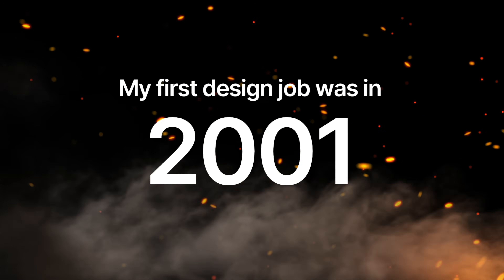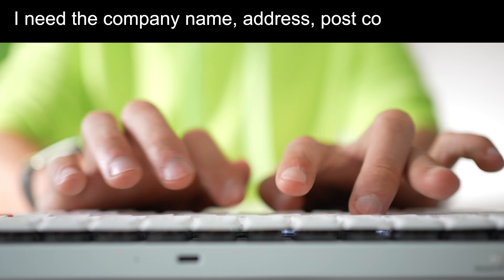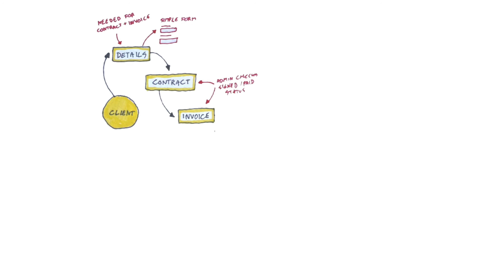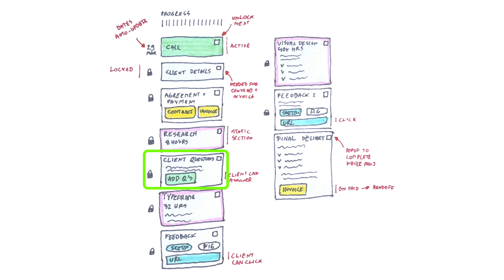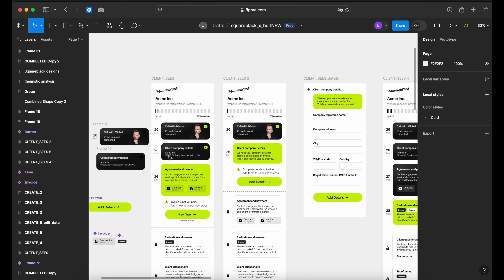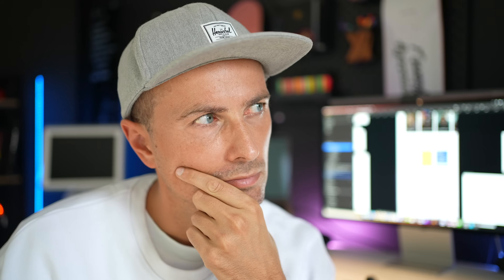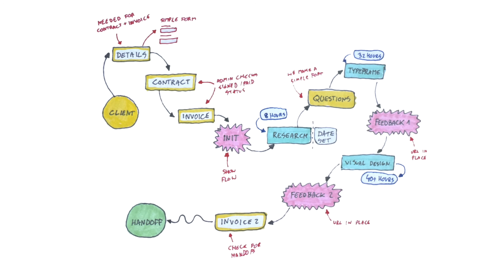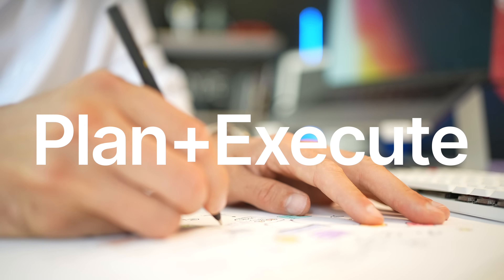Biggest paradigm shift for designers EVER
Here's how designers can leverage their skills and build real, working products and prototypes. As a designer you're well suited to MAKE things with the right tools.

This is the tool I used for this app and a couple of other apps I'm building right now.

because yes, it is real! And coming soon!

In this video I'll take you through my whole thought process. Why diagrams and flows are a good idea when vibe-coding with AI and how to convert your Figma (or Sketch) designs into a working interface.

Step by step, in an easy to understand way :)

Have a beautiful day and don't forget to leave a comment :-)

00:00 The app we're designing
00:25 The future of design
01:13 Defining the problem before design
02:38 The steps to build an app in 2025
03:07 Design an app flow
04:08 Low fidelity wireframes
05:06 Mobile app design in 2025
06:05 Building the app with Bolt
08:45 Deploying the app live
09:36 Future of design IS...